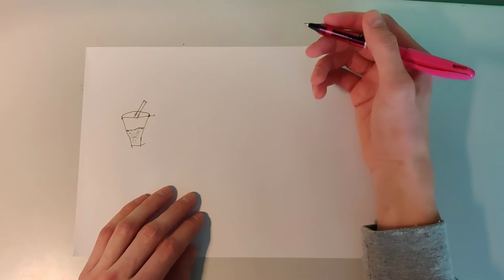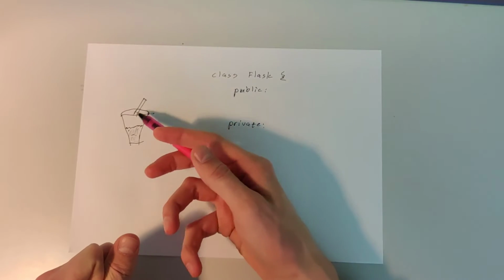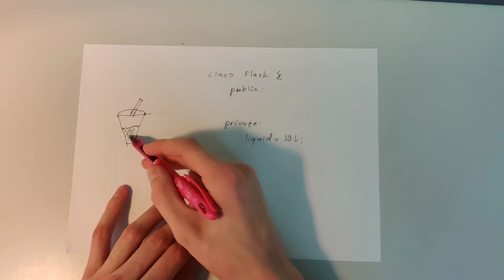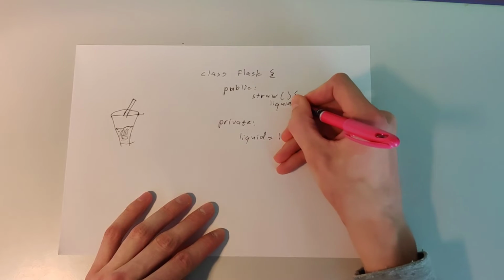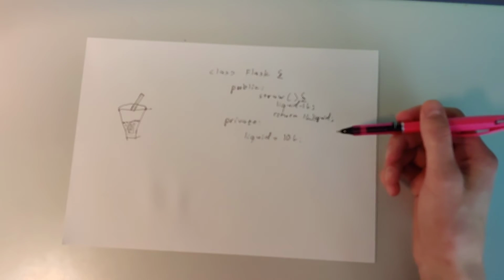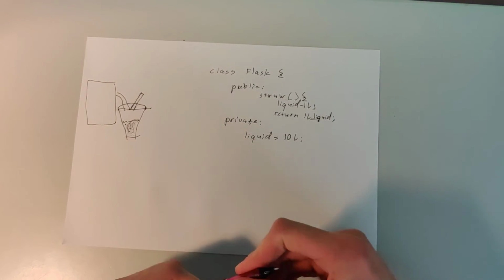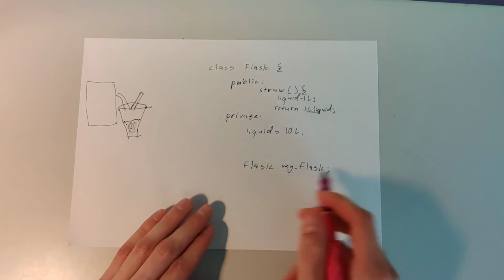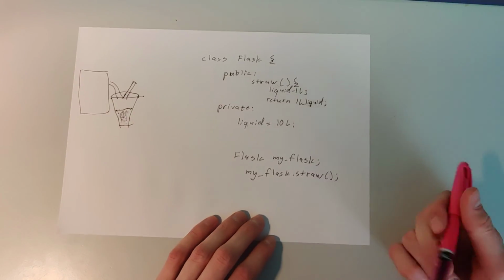How to think of classes and objects in programming